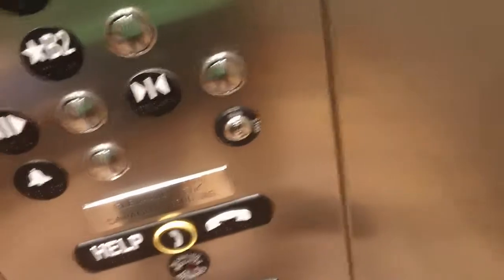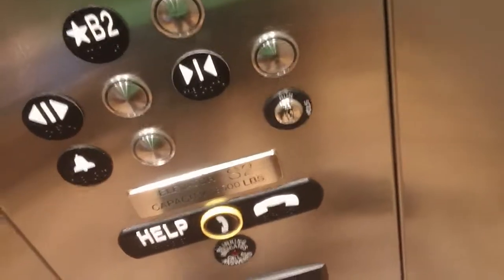2 minute ride On The Lower ThyssenKrupp Elevator At Apartments At Cameron Village, Raleigh NC